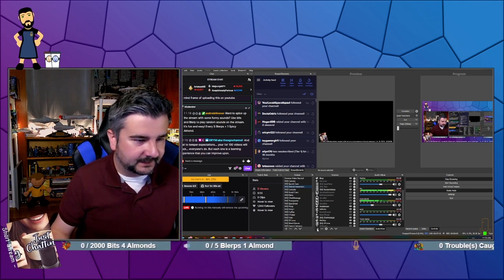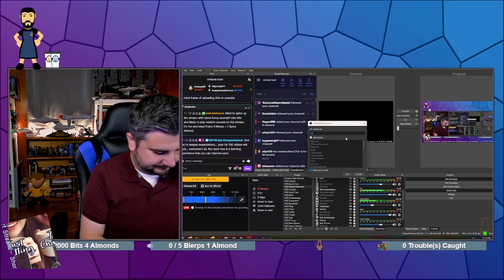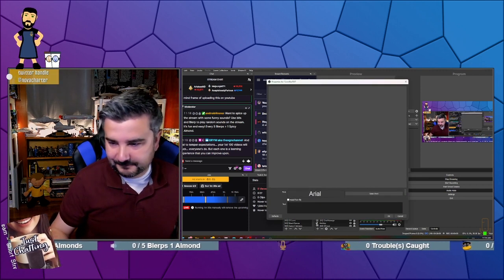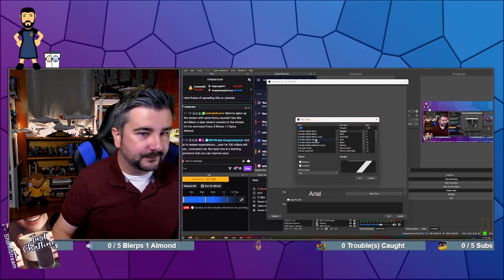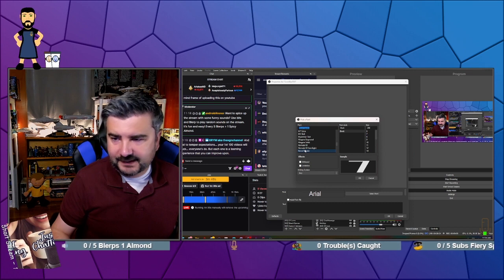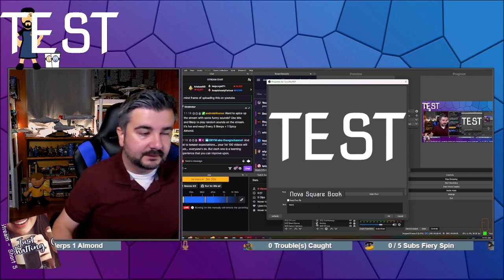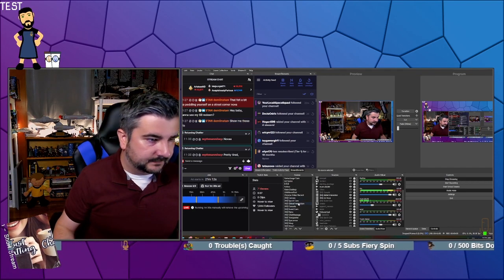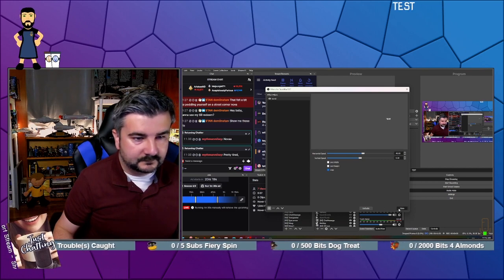How to Create Dynamic Text in Streamer.bot (ver 0.1.22)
Do you want to update a text source on OBS without opening the software? Do you want to control your stream from anywhere using your phone or tablet? If yes, then streamer.bot is the perfect tool for you. By the end of this video, you will be able to update your text source on OBS with just a few clicks or taps. Streamer.bot is a powerful and versatile app that can help you enhance your streaming experience. If you want to learn more about streamer.bot and its features, check out their If you enjoyed this video, please like, share and subscribe to my channel for more tutorials and tips on streaming.

This video was recorded during a Twitch livestream on June 12, 2023.